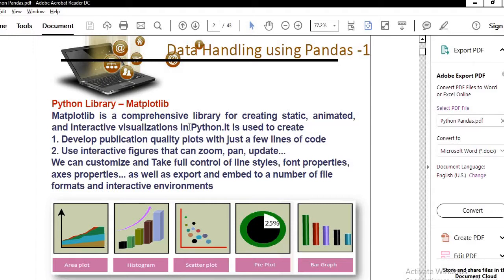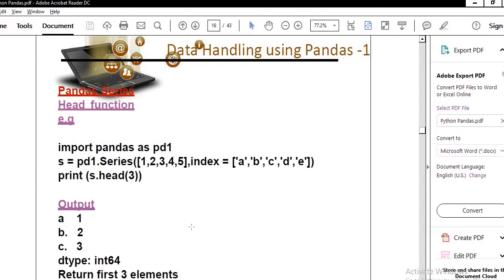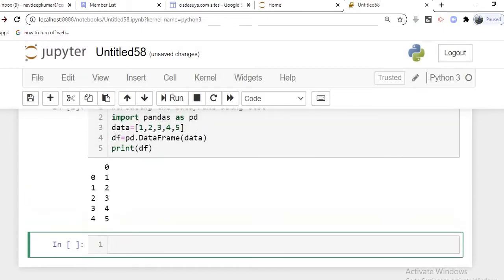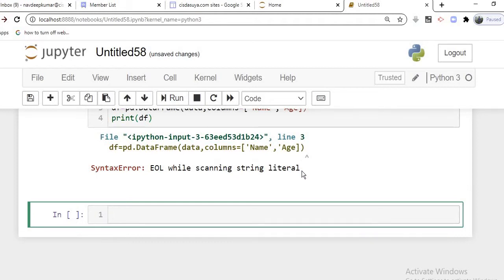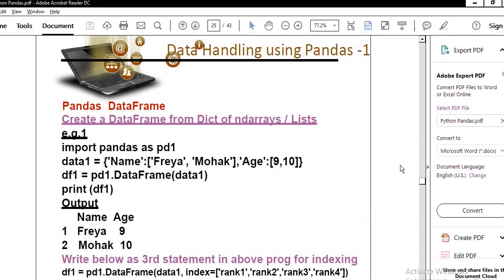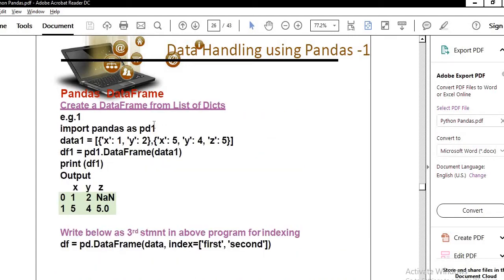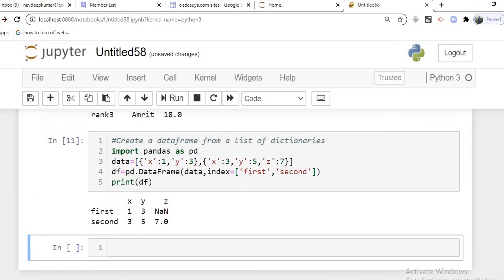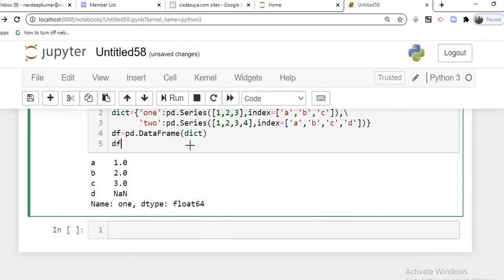Grade12 IP Creating DataFrame 19 08 2020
Data Frames: creation - from dictionary of Series, list of dictionaries